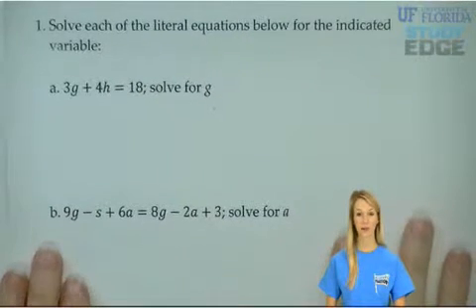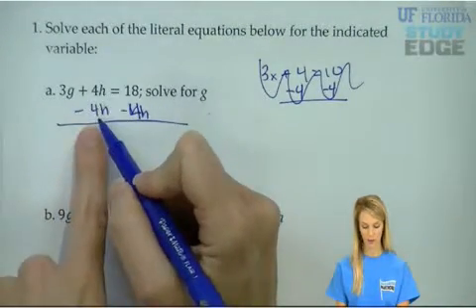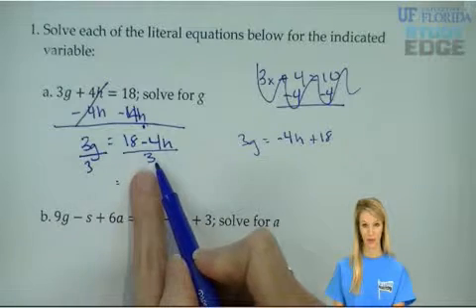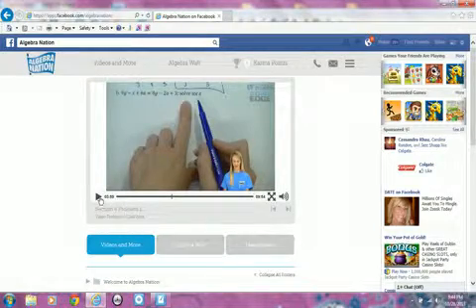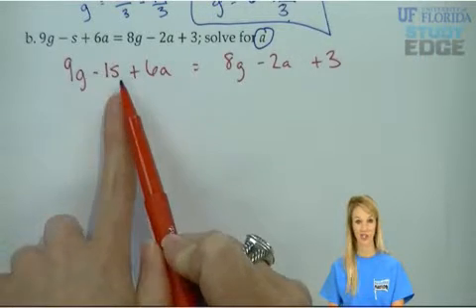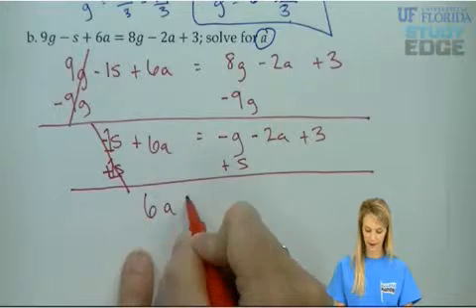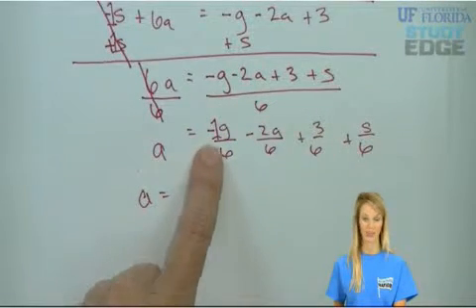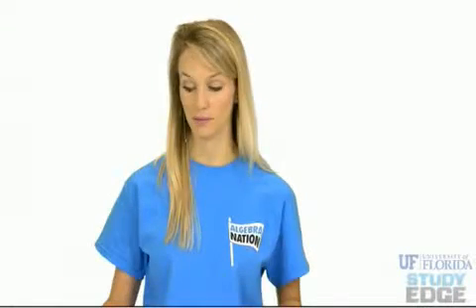AN pg 48 prob 1 part a and b